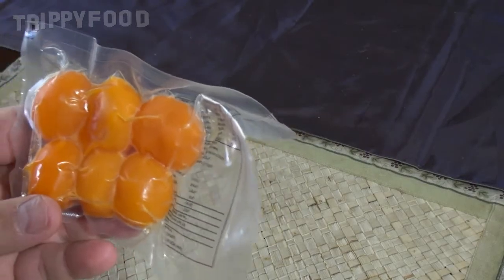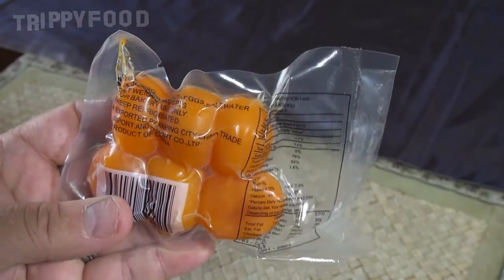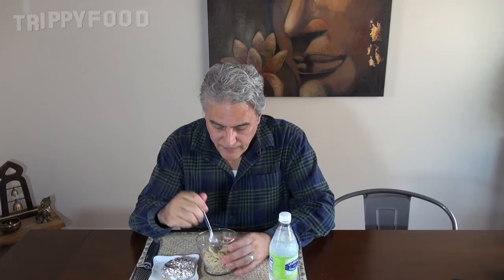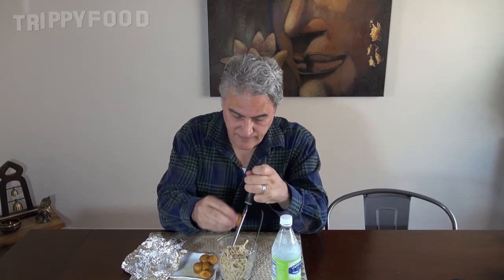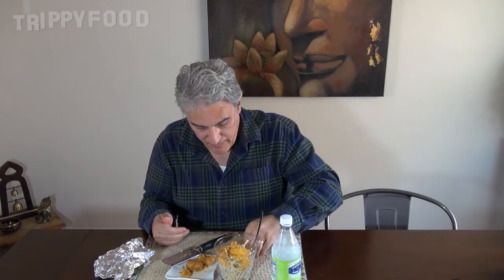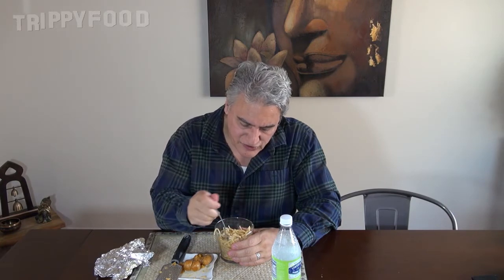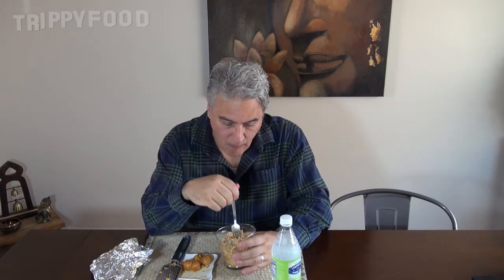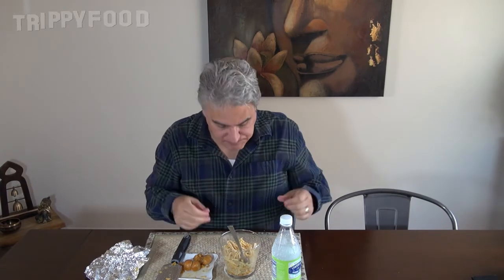salted egg yolk pasta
On this episode, we follow the suggestion of subscriber Tourniquet Jaw, making a simplified version of salted egg yolk pasta